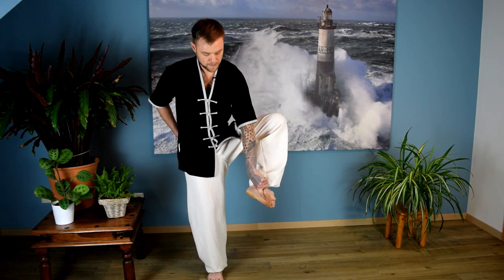Zhan Zhuang Course: Intro & Stance (Part 1) Standing Pole Exercises (Zhanzhuang Gong)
Whether you practice Zhan Zhuang to improve your internal martial arts or for health purposes, it's an essential part for developing a healthy and vital body, strength, martial power and a great sense of body-awareness.

✺This is PART 1 of the free Zhan Zhuang course.